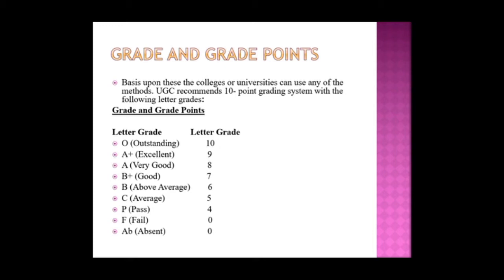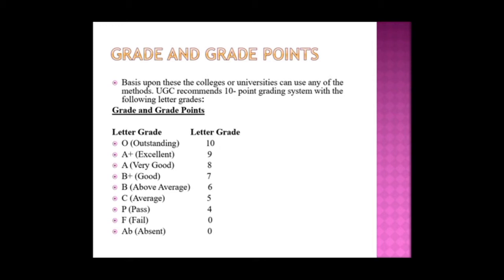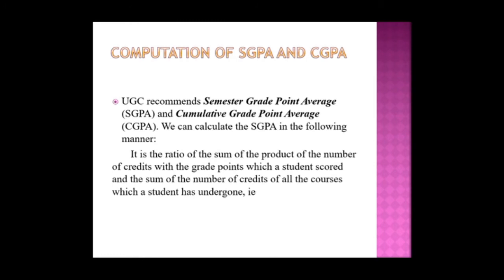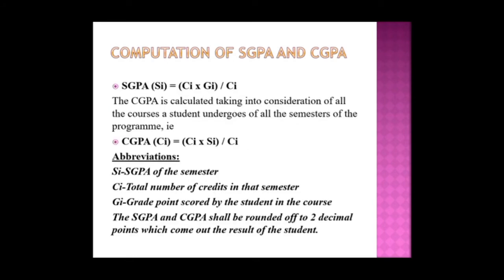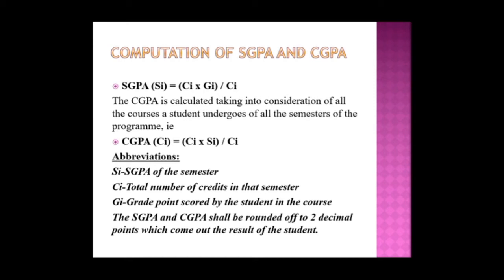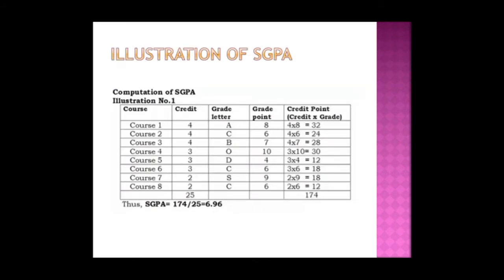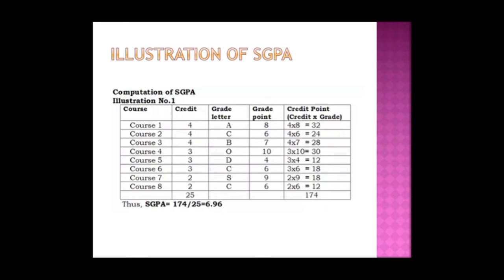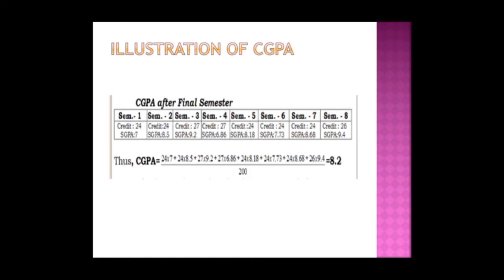||NTA-UGC-JRF-NET EXAM,PAPER ONE,TEACHING APTITUDE, CHOICE BASED CREDIT SYSTEM IN HIGHER EDUCATION||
Nta,ugc,jrf/net exam
paper one
teaching aptitude
choice based credit system in higher education